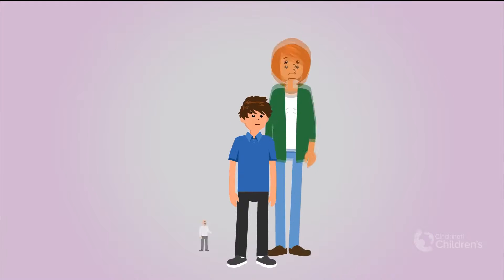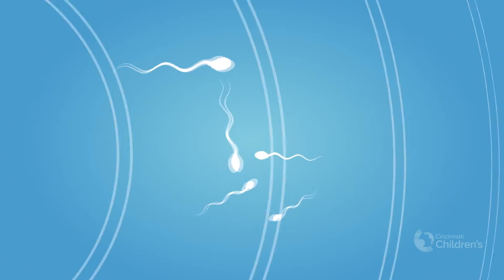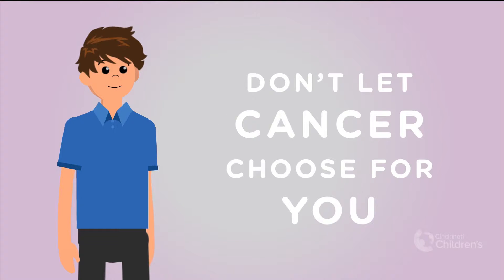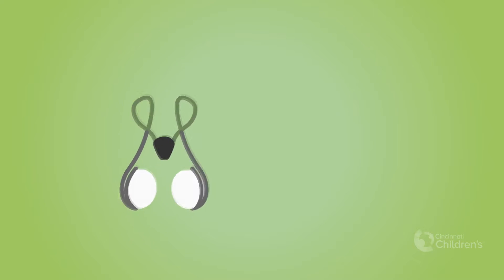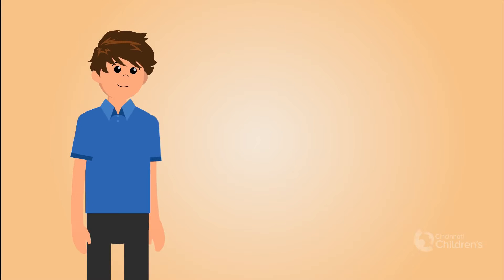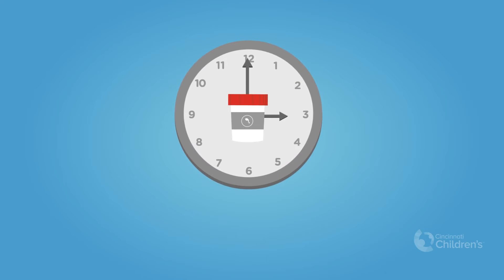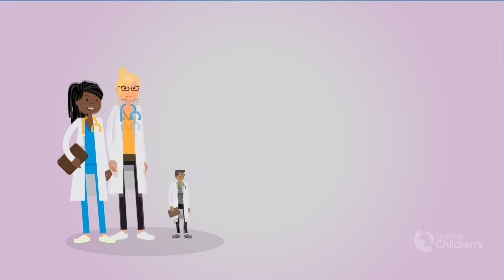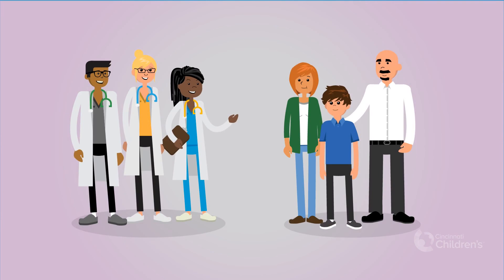Sperm Banking for Cancer Patients | Cincinnati Children's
SPERM BANKING
A cancer diagnosis is a stressful time for patients and families. You will have to make several important decisions before your treatment can begin. Cancer treatment is designed to target and destroy rapidly-growing cells. It works well in killing cancer cells. Unfortunately, it can also kill other cells that are growing quickly, which includes the cells that make sperm.

You can save your healthy sperm through a process called SPERM BANKING. Sperm banking is a procedure that saves some of your sperm before you are exposed to chemotherapy or radiation. Your sperm sample is frozen and stored in containers through the “cryopreservation” process, and will remain frozen until you are ready to use it. This can be many years later.

Sperm banking can be a big decision. And although you might not be thinking about having children now, choosing to sperm bank puts you in control of your future and doesn’t let cancer or chemotherapy make the choice for you.

For sperm banking to be successful, the sperm must be healthy enough to be preserved. This means that the decision to sperm bank must take place BEFORE your cancer treatment begins.

Sperm collection takes place through a process of self-stimulation and release called masturbation. The patient ejaculates into a container and submits the specimen for analysis. To guarantee there are enough healthy sperm to freeze, patients should wait between 48-72 hours after a previous ejaculation. Avoid using additional lubricants or lotions that might have chemicals that could mix with the sample. The Fertility Preservation Team and the staff at Cincinnati Children’s will take all necessary measures to make sure you feel comfortable and confident with your decision to sperm bank.

Depending on how soon your first cancer treatment starts and if you are healthy enough to leave the hospital, you may have the option to collect a sperm sample at an approved, nearby hospital or lab, or in the privacy of your own home. If your team recommends staying in the hospital until your first cancer treatment begins, then you will be able to collect the sperm sample in a private room in a secluded part of the hospital.

Once you have a sample, there is a window of about an hour before the sperm needs to be frozen. Within that hour, the sample needs to be delivered to the right facility and analyzed to make sure there are enough healthy sperm to freeze. If the sperm count from the sample is low, you may be asked if you would like to try again for a better specimen. If cancer treatment needs to begin, then any available sample can be frozen.

It’s important to know that the sperm banking process has some up-front costs to families, so keep that in mind when deciding whether to sperm bank. Your Fertility Preservation Team can provide more information on this cost so that you know what to expect.

Sperm banking can be an awkward and confusing process, but it’s important to plan for life after cancer and there are people who can help make the process more comfortable.

Don’t be afraid to reach out to any member of your Cincinnati Children’s Fertility Preservation Team with any questions.